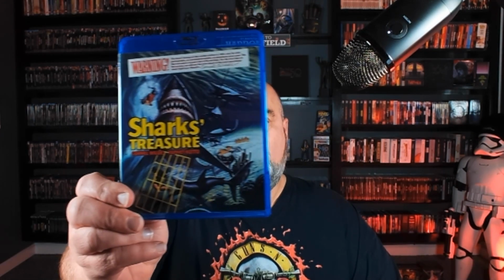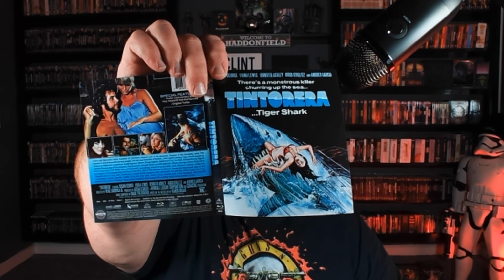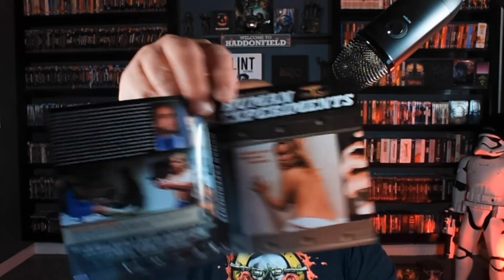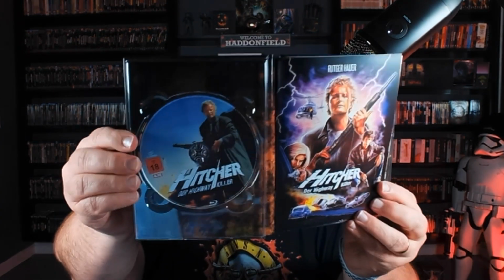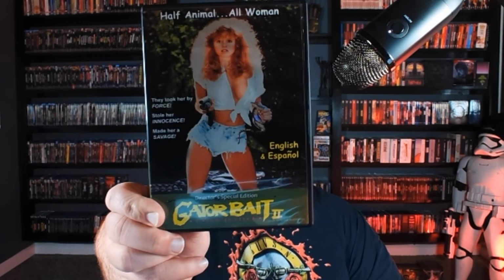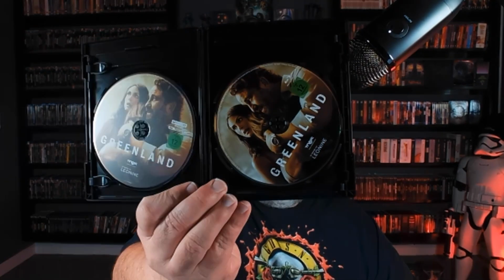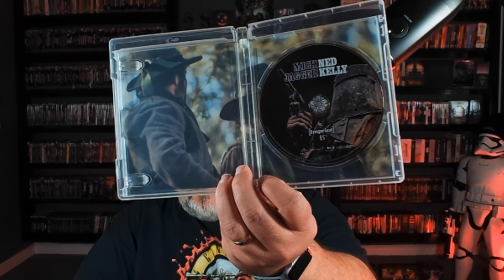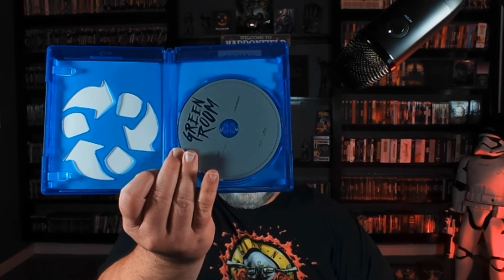Big Movie Collection Haul (38 Titles)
Going over my most recent pickups.  I have 38 new titles in this collection update.

Please visit my friends Youtube channels below.